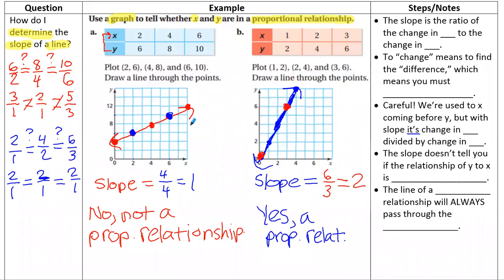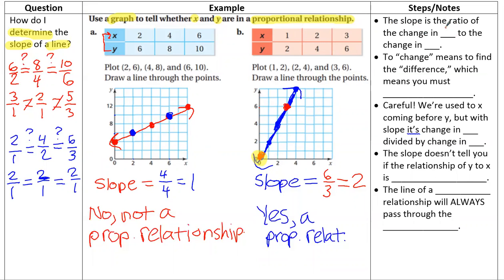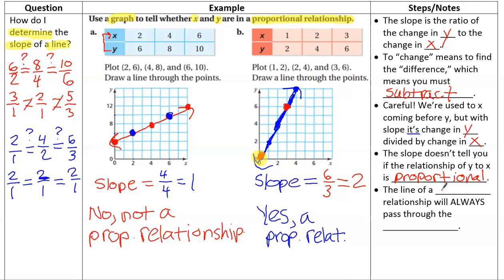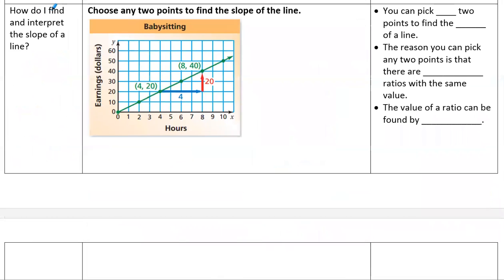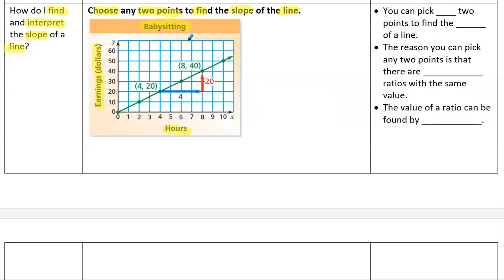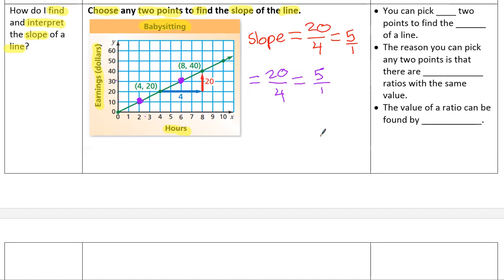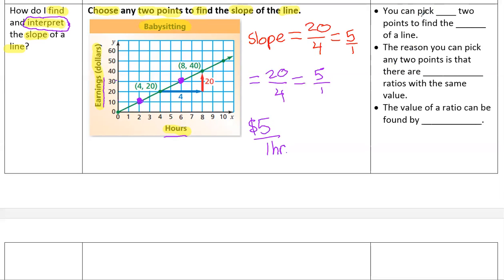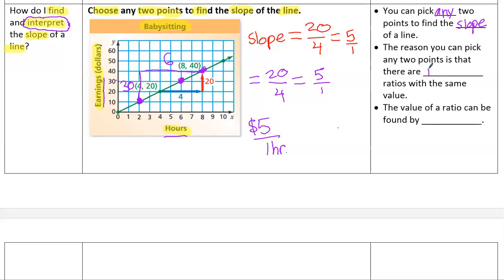Math 6 Acc - 14.5 Slope Part 2